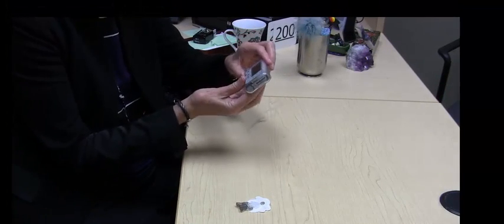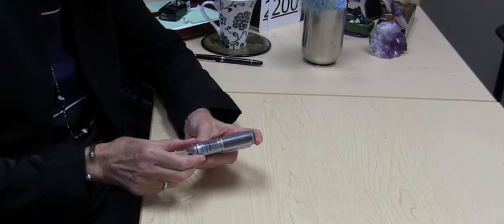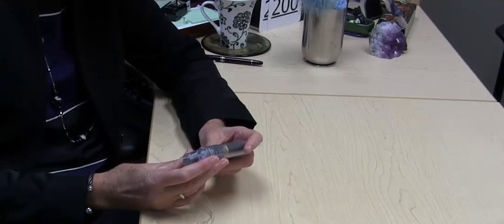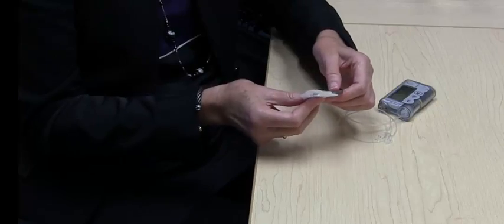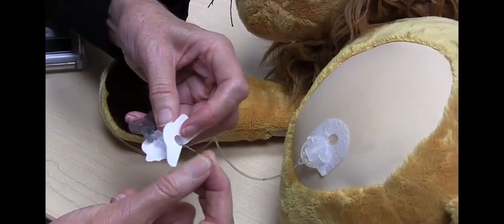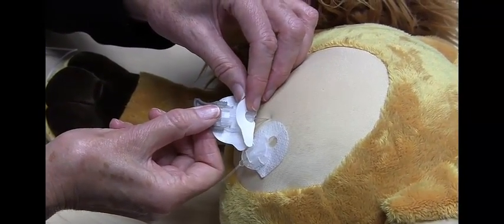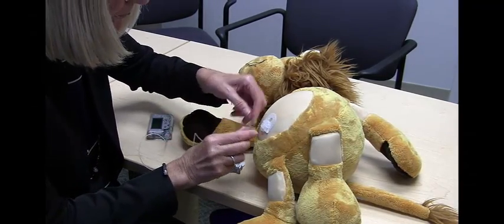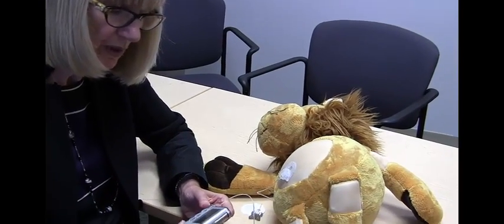How an insulin pump works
LHSC's Dr. Cheril Clarson, Paediatric Endocrinologist, explains why and how an insulin pump is used.